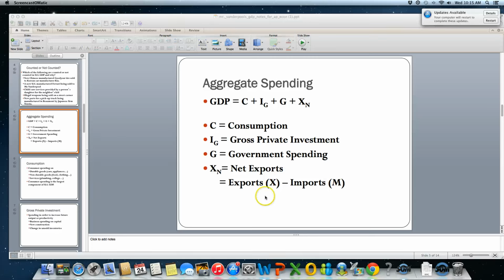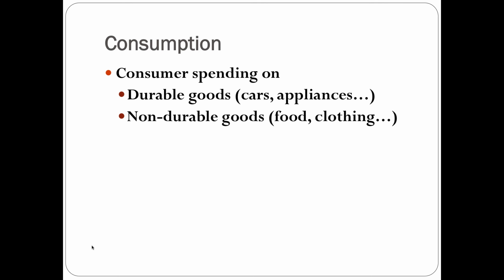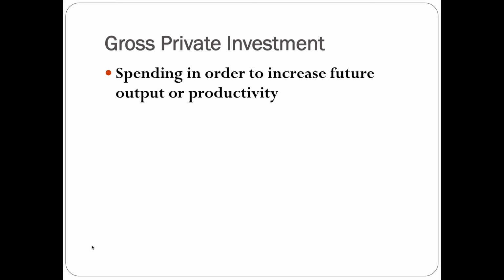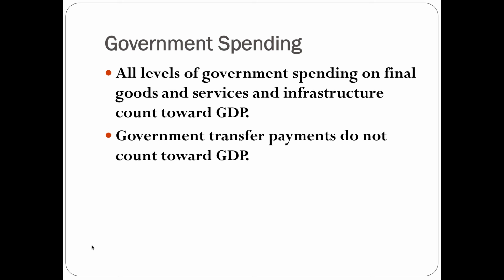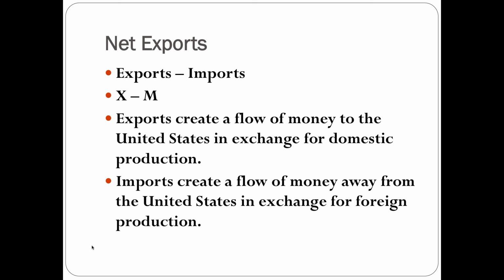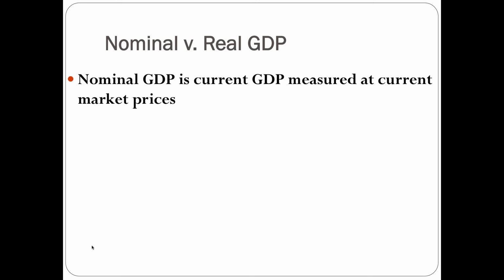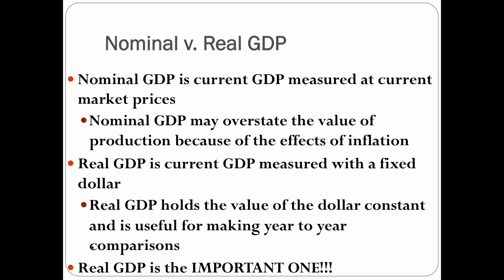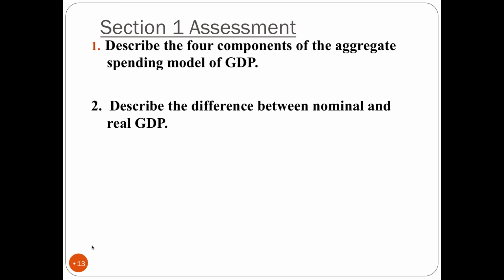GDP AP Macro 2